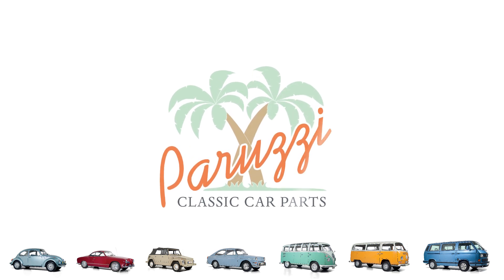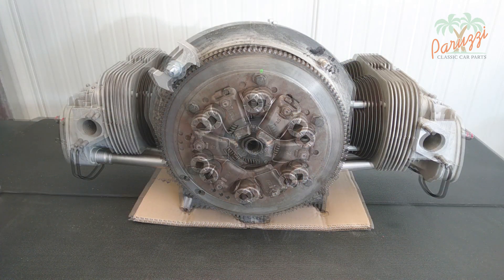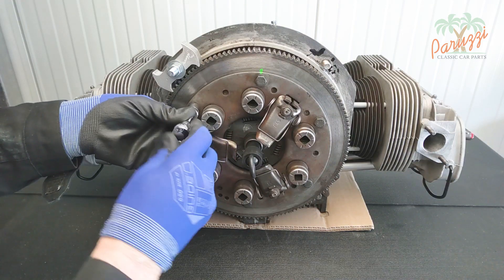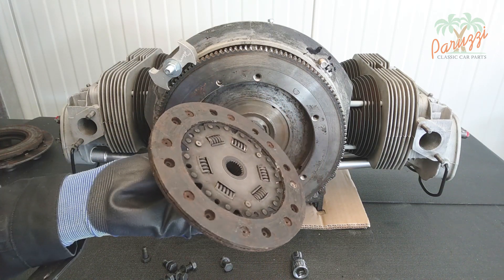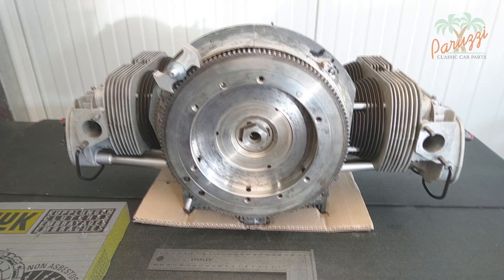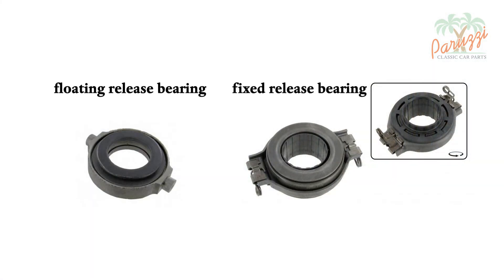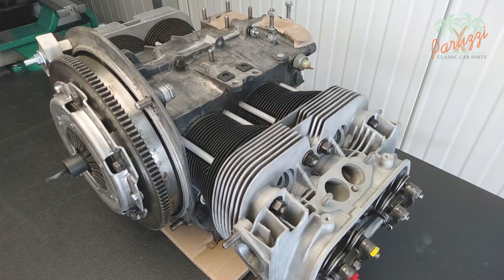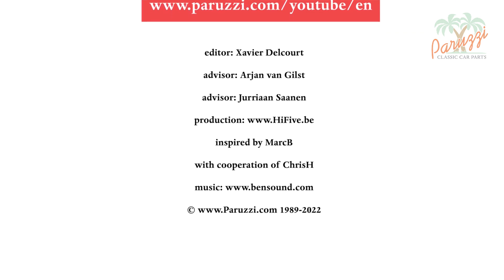11 Engine overhaul - the clutch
To disassemble the flywheel, you will need to loosen the gland nut, we discuss that in video 12. But first you will need to disassemble the clutch. You can do that when the engine is on the workbench, or hanging from an engine mount. For this video we use our AB 1300 engine, which still has its original clutch dating back to the early 1970s. In this video we show various techniques and tools to disassemble the clutch of your Type 1 Volkswagen engine without damage, and reassemble it correctly.

00:00 Overview
00:22 The clutch of the Type 1 engine
00:31 Mounting the flywheel lock tool
00:53 Marking the position of the clutch and flywheel
01:47 Removing the pressure plate
02:54 Removing the clutch plate
02:59 Clutch alignment tool
04:00 Evaluating the condition of the clutch parts
05:08 Cleaning of the pressure surfaces
06:43 Determining which type of clutch to mount
08:34 Mounting the clutch
10:29 Tighten the six M8 8.8 bolts with 25 Nm
11:08 Next time: the flywheel
11:22 Paruzzi Newsletter and Paruzzi YouTube channel

Paruzzi's technical magazine is the ideal complement for this video series, here are some articles related to this video: